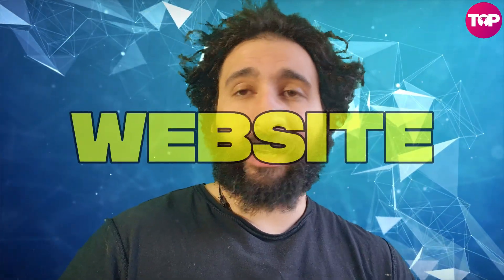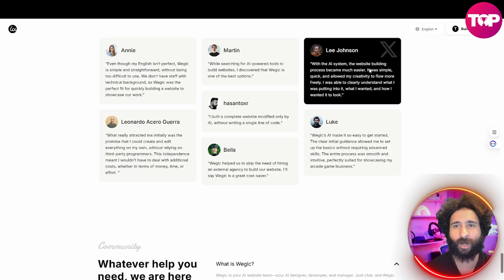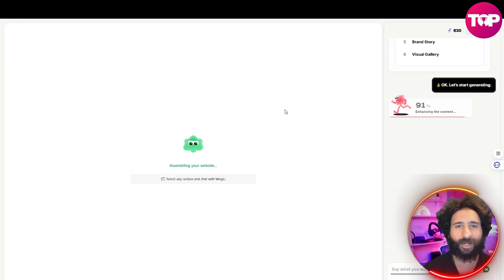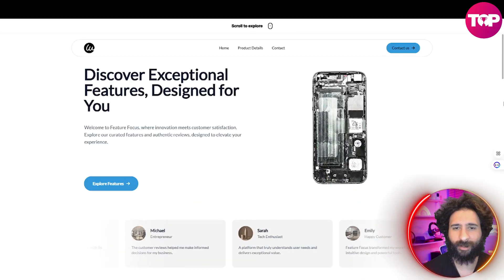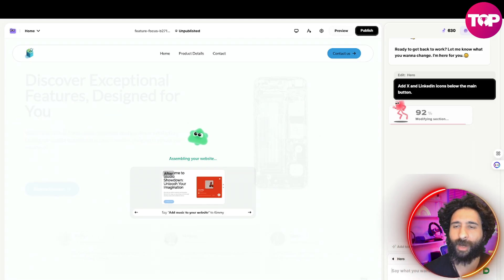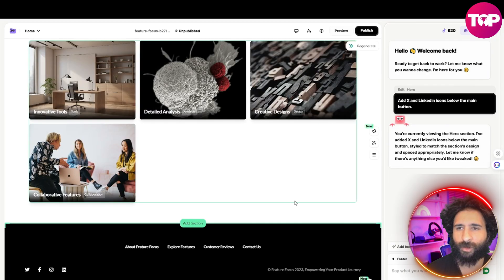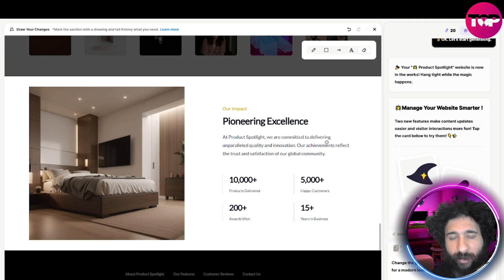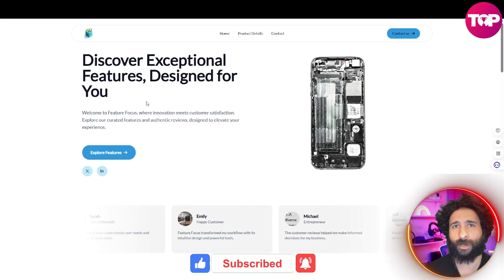Best AI Website Builder: Create Sites in 1 Click?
Best AI Website Builder ? | Website Creation | No Code Website Builder

I built a full, professional website in under 10 minutes without touching a single line of code—Wegic seriously blew my mind! As a business owner with zero tech skills, Wegic made launching my site easier than setting up a social media profile.

Tired of struggling with outdated tools to create a website? With the **best AI website builder**, you can transform your website creation experience in minutes! 🚀 No more coding, no more hiring expensive developers—just click, chat, and let AI handle the rest!

🔑 Here's why this AI website builder is a game-changer:
- **One-Click Website Creation**: Build a stunning, professional website in seconds. Just tell Kimmy (the AI assistant) what you need, and watch it happen!
- **No Coding, No Design Skills Needed**: Perfect for small and medium-sized business owners, freelancers, and anyone looking to save time and money.
- **Customizable & Dynamic**: Edit your site with a simple chat or even draw to make instant changes—it's that easy!
- **Hassle-Free Maintenance**: Forget about plugins and updates—this AI does it all for you automatically.
- **Professional Results**: Your site will look so good, people will think you hired a top-tier developer!

Looking for the ultimate tool to supercharge your online presence? The **best AI website builder** is here to save you time, effort, and headaches. Whether you're showcasing products, creating a portfolio, or launching a brand, this AI-powered tool has you covered.

👉 Don’t wait—get started now and see how simple website building can be with AI!

CHAPTERS:
00:00 - Create a Website in 1 Click
01:15 - Create a Website with Ouijic AI
03:05 - Wegic AI Creates a Website in Real Time
05:45 - Draw to Edit
06:13 - No Maintenance Needed
06:50 - Final Thoughts